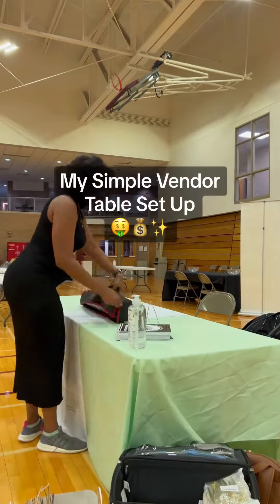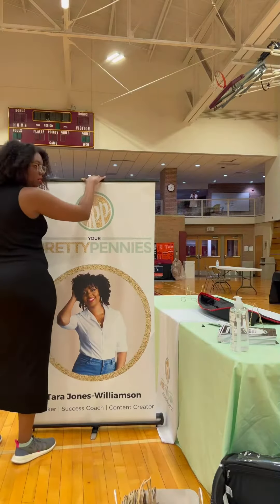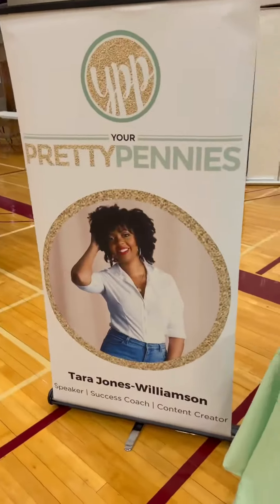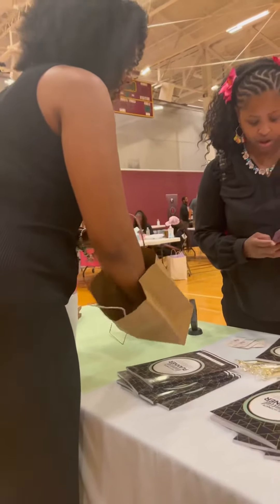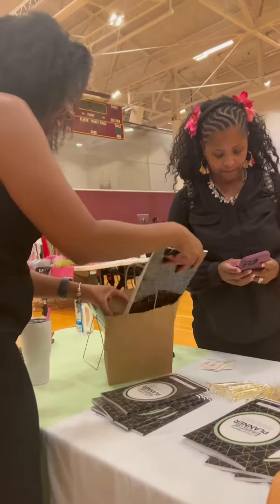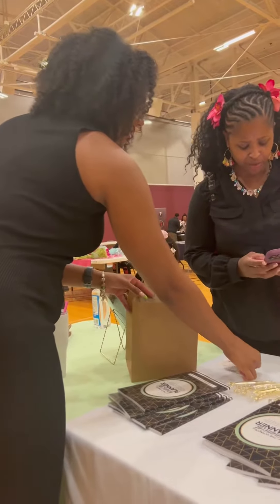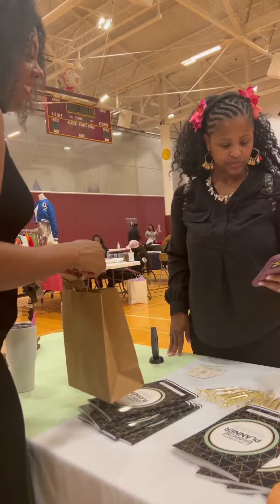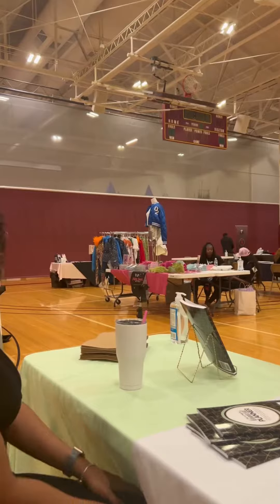My Simple Vendor Table To Set Up The Ultimate Financial Planner When I Present My Financial Workshop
I went from being a struggling single mother for 10 years to a thriving stay-at-home wife with 3 children who teaches women like you attain financial freedom. to learn how!

Click here to claim your gift, The Debt-Demolishing Masterclass, for being part of the YPP Tribe

///  M A I L I N G  A D D R E S S  &  E M A I L

/// F I N A N C I A L  S U C C E S S  C O A C H I N G

Would you like assistance with creating a financial plan? Click the following link to apply for Financial Success Coaching with me

/// F I N A N C I A L   R E S O U R C E S